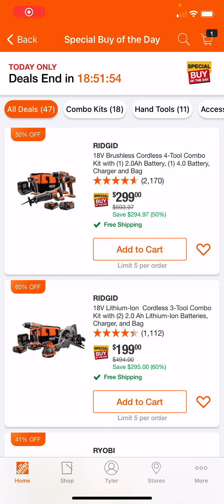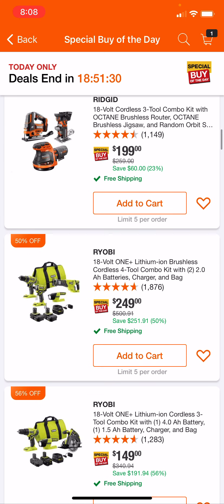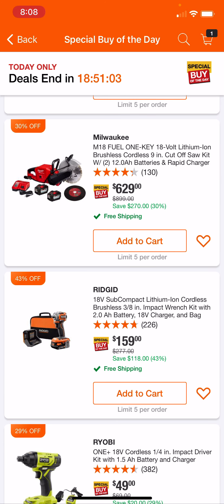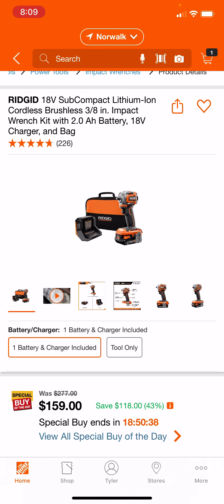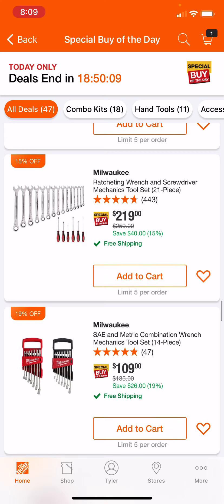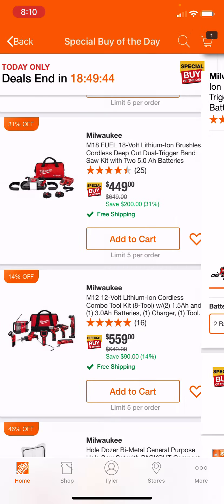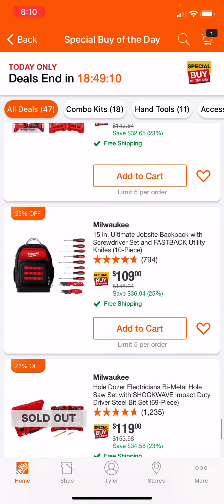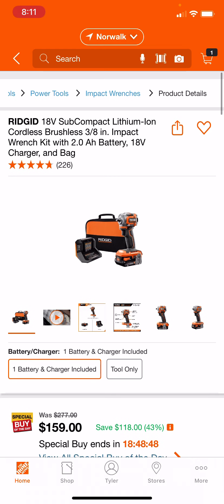Going Over Home Depot Special Buys Of the Day